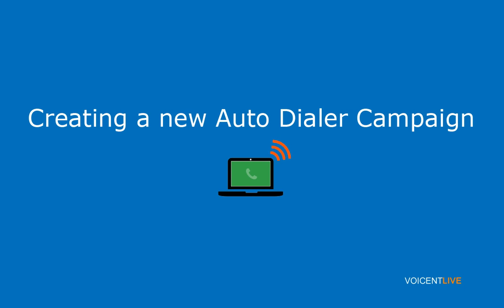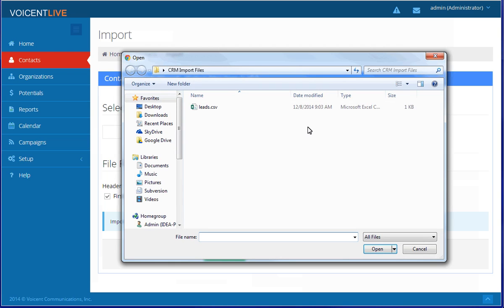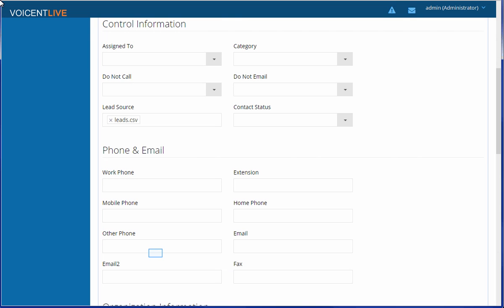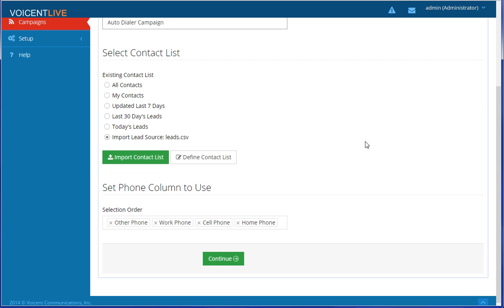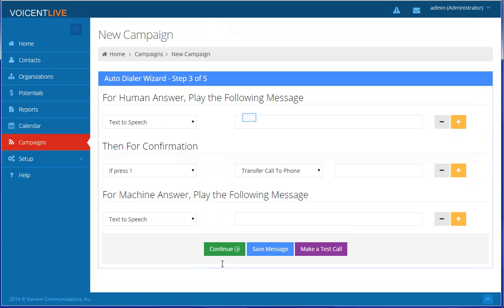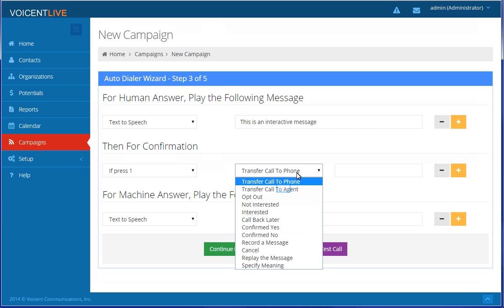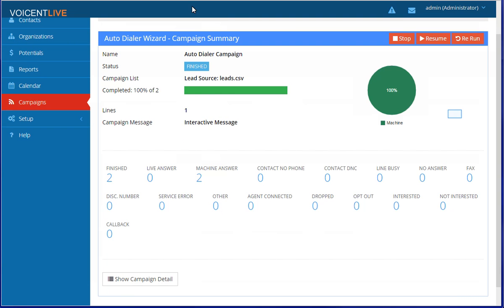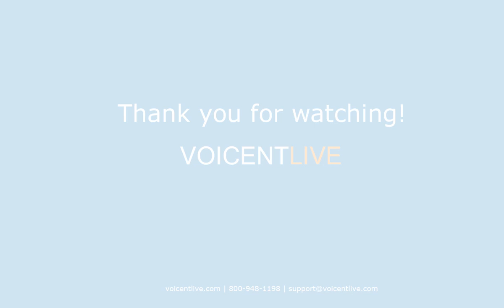Voicent Live - Starting an Auto Dialer Campaign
Learn how to start an auto dialer campaign in Voicent Live.

Voicent Live is a next-generation CRM system that seamlessly connects and automates your communication tools, sales & marketing campaigns, customer service and business processes in one stunningly simple cloud service.